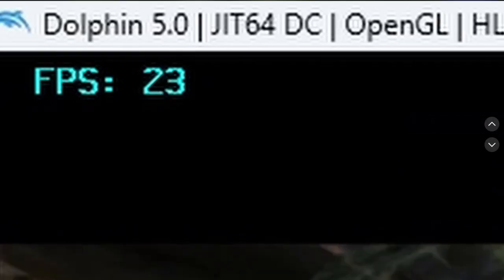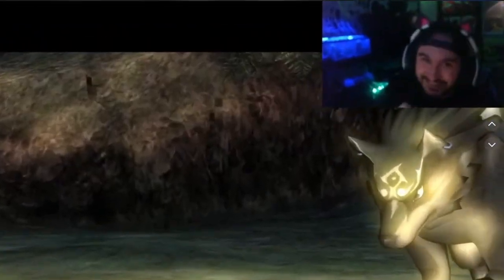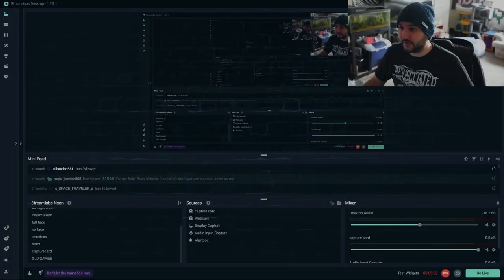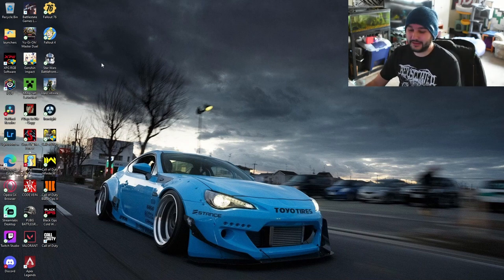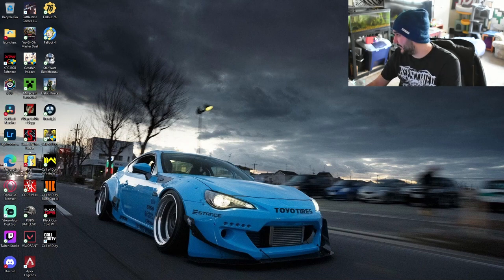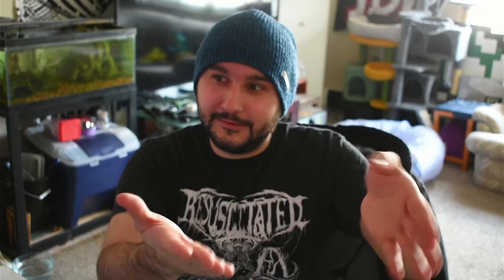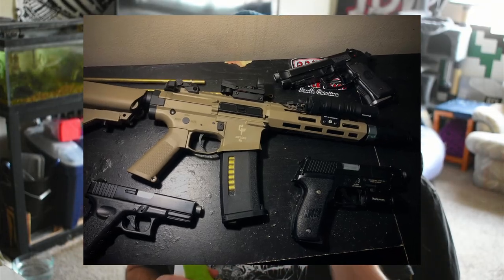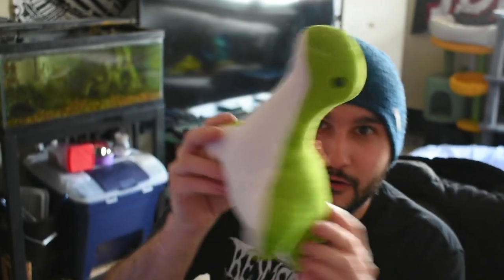I Fixed a Major Issue!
Finally figured out how to use my Nikon D3400 with Streamlabs!